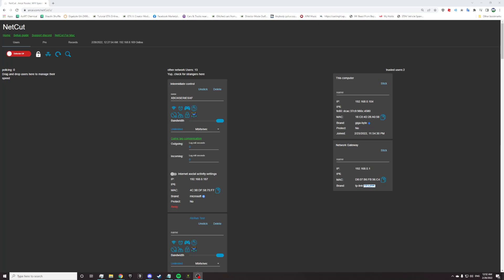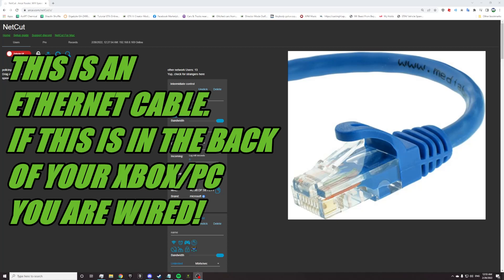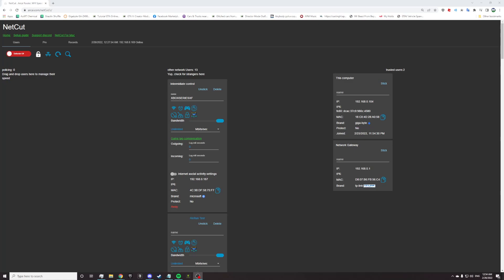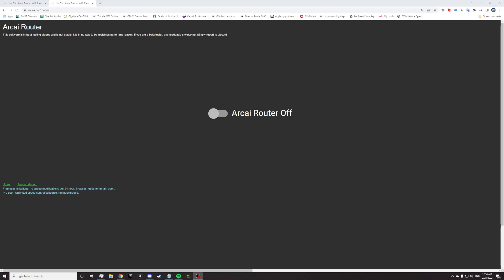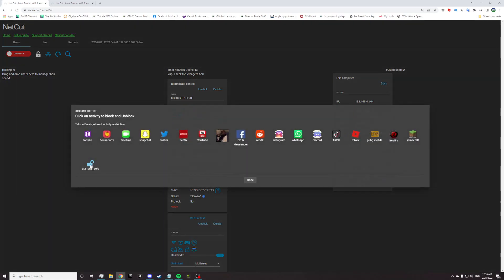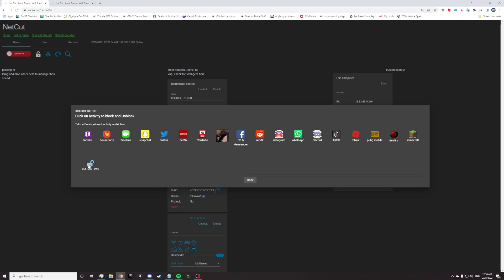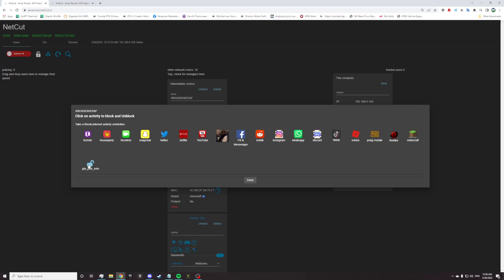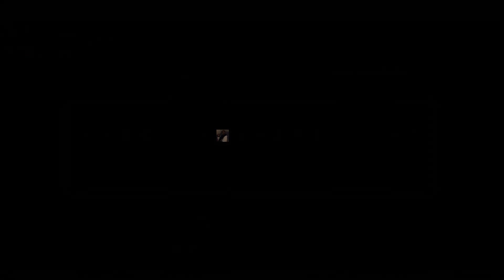NETCUT USERS WATCH! FIX YOUR NETCUT ISSUES! - GTA - NetCut Update Video